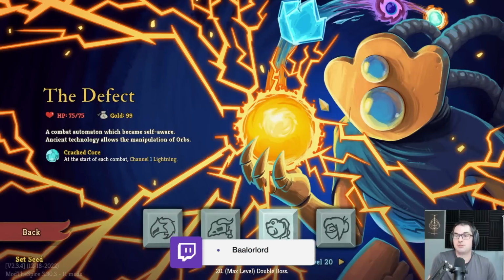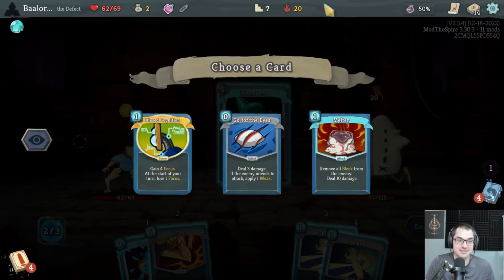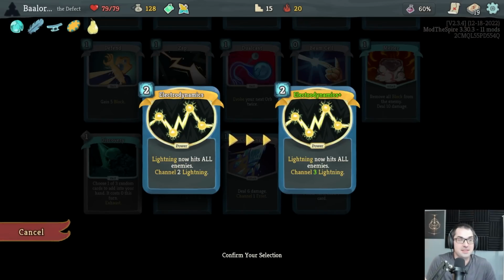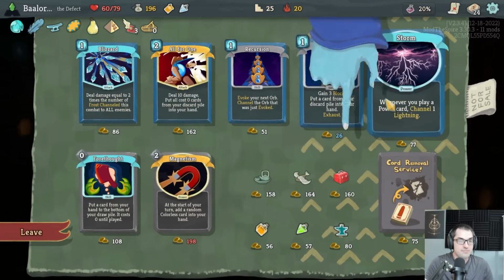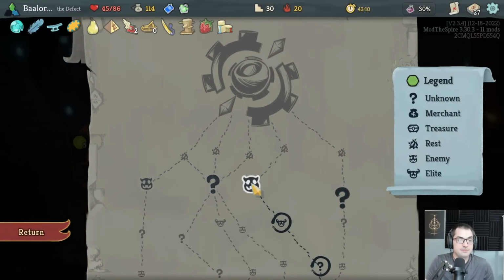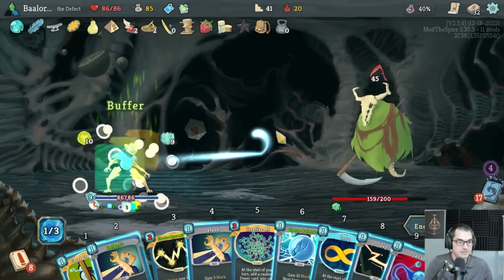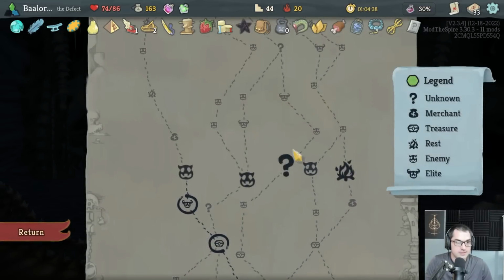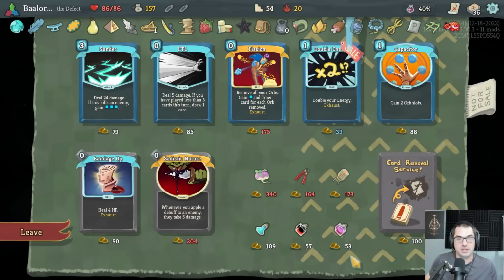Late-Game Monster!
Remember the 'Turbo' button on old computers? The Defect has one too!
Current Defect streak (before this video): 0

I use a few mods for Slay the Spire. All of them are Quality-of-Life improvements and do not have any effect on the gameplay. Here are all of the mods I have active